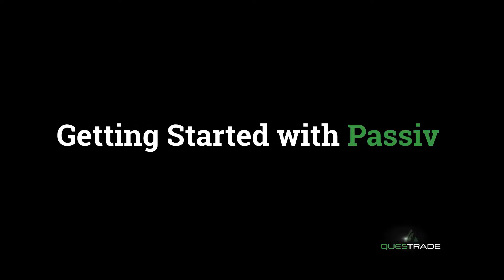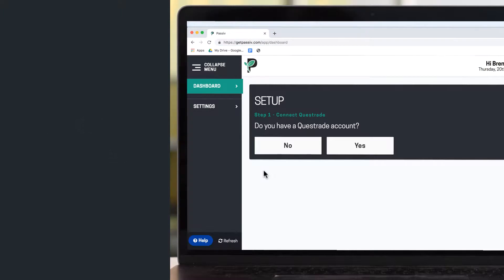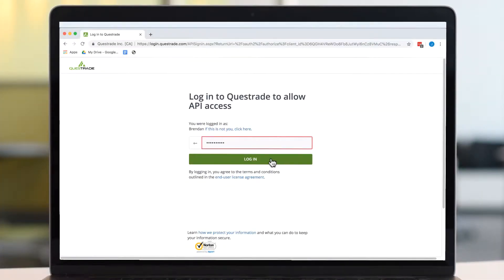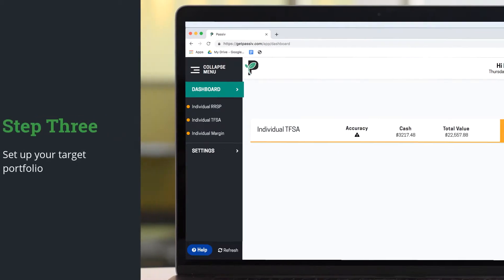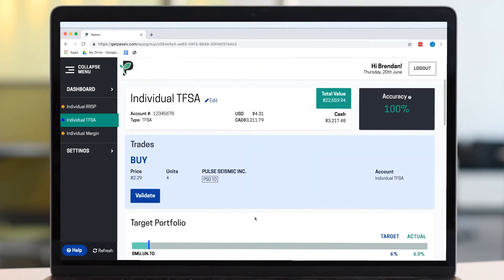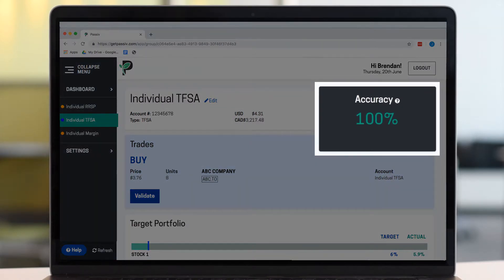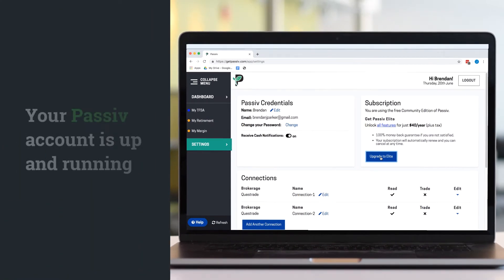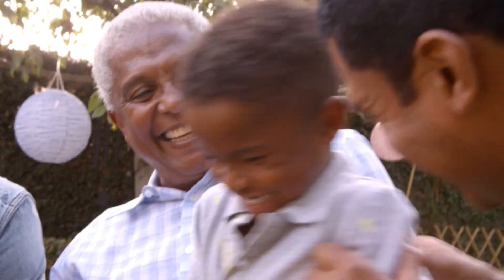Getting started with Passiv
Who says rebalancing your portfolio needs to be hard? Our partners at Passiv can do all the number-crunching for you using a fully integrated & secure tool. Get started by linking your Questrade accounts for free